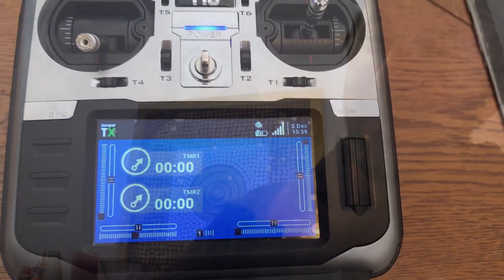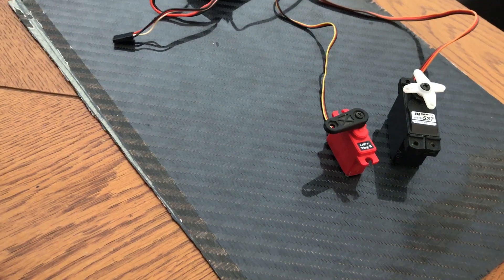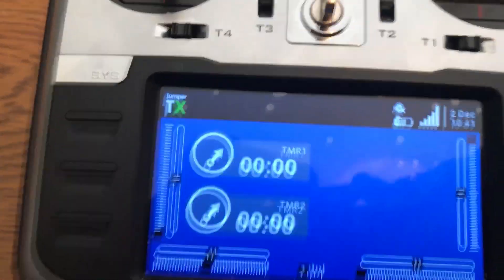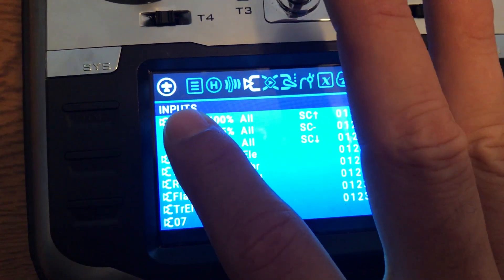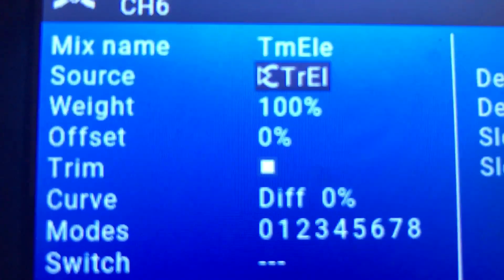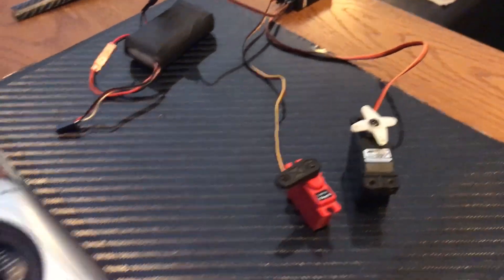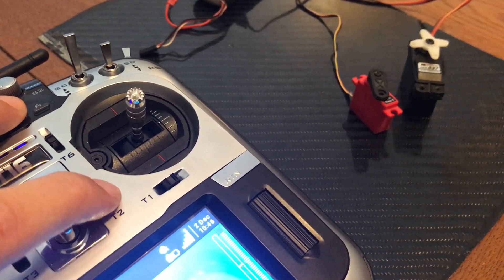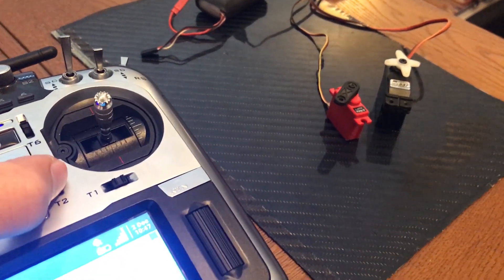OpenTX - Assign Trim switch as a Channel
The title is pretty much self explanatory about the video content.